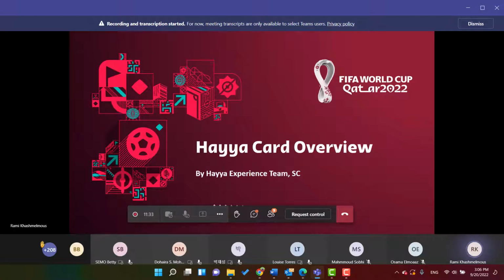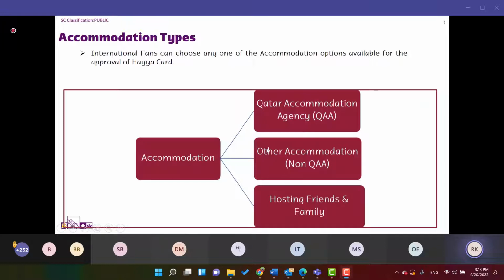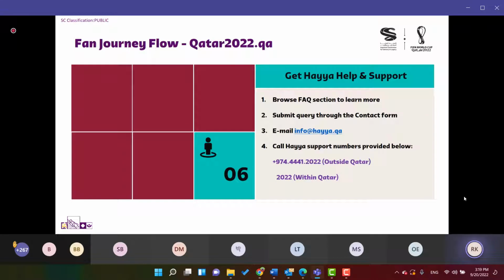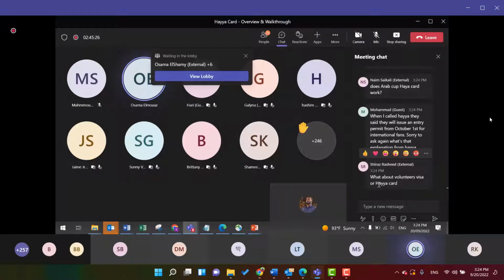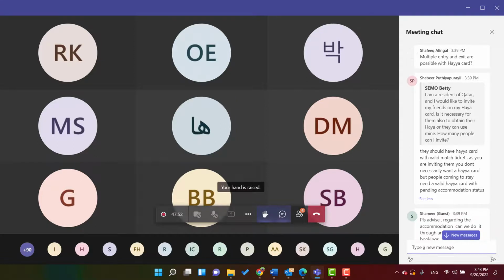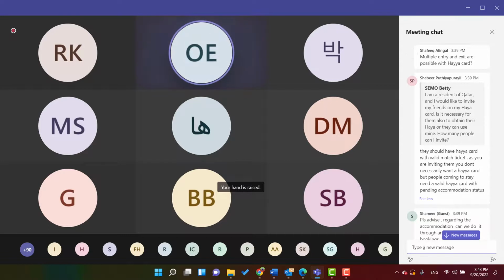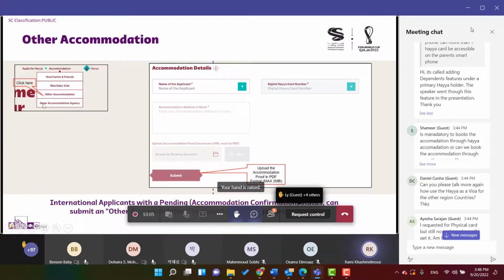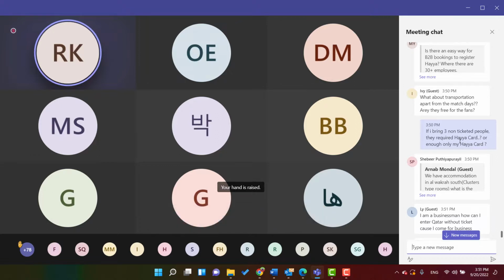Hayya Card Explained in Webinar 20th September 2022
The Webinar conducted in Microsoft Team to explain about hayyacard and to make clear the doubts of Fans